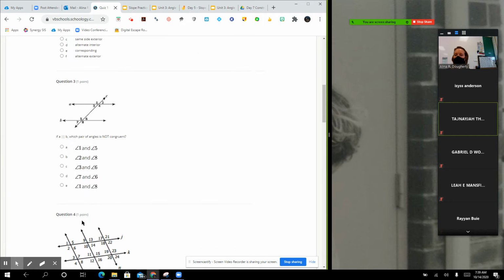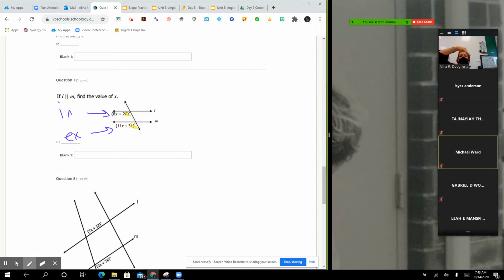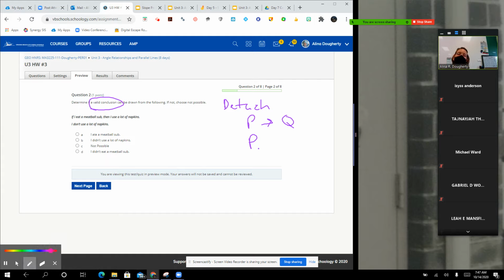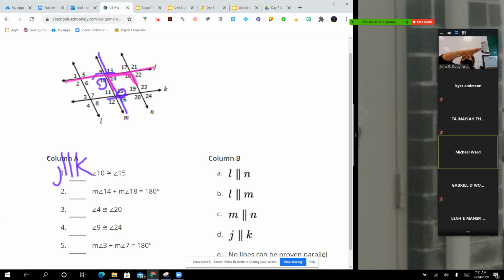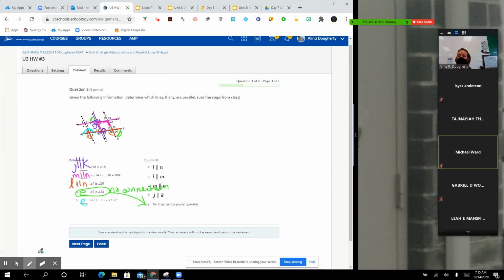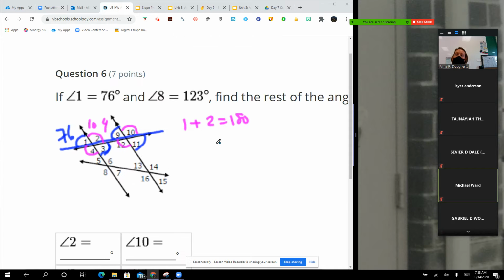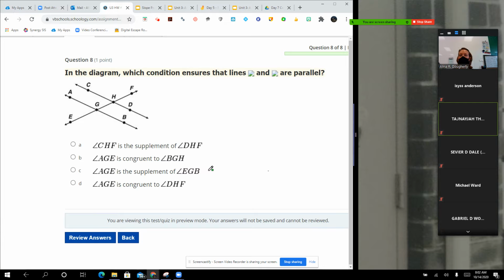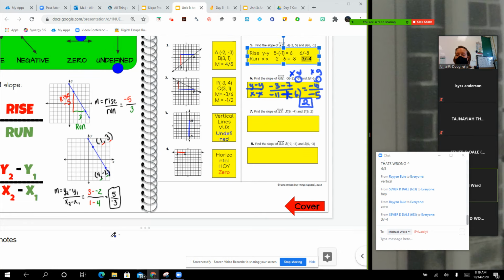Angle Relationship Review: Oct 14, 2020 8:24 AM